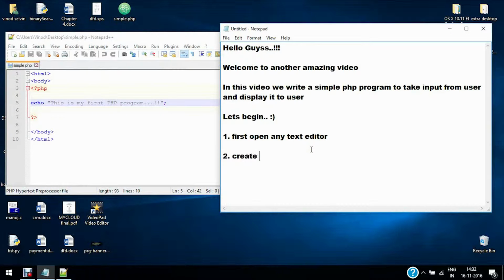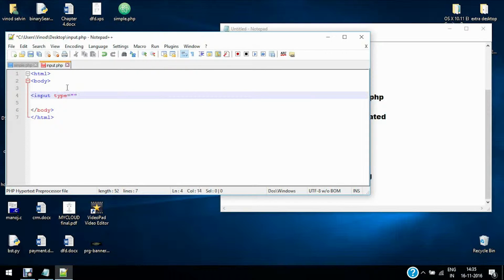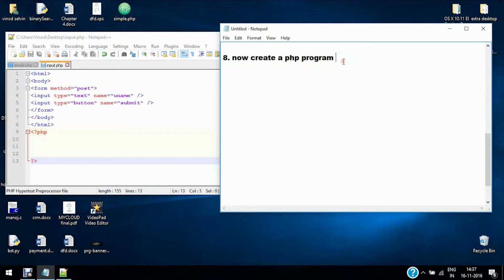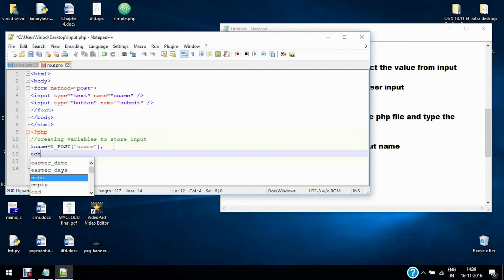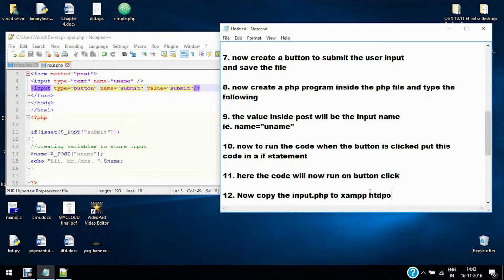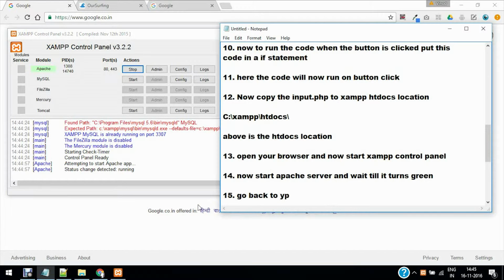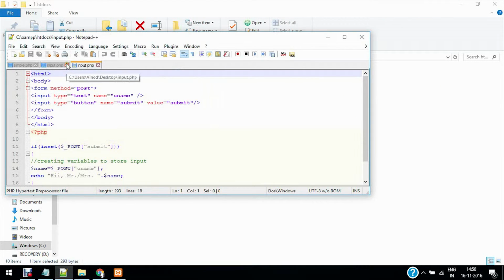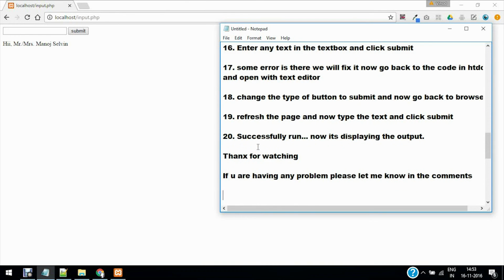How to Submit the data to the Server by Form and Extract the Submitted data by PHP - Programming DIY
Submitting the data from the Client-side using Form to the Server and extracting the data at Server-side from the Form submitted by User.